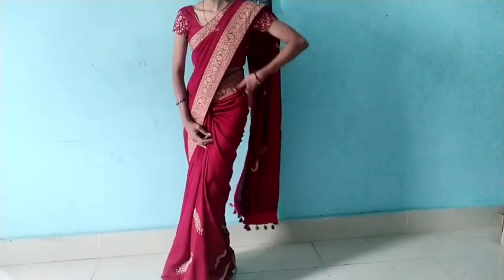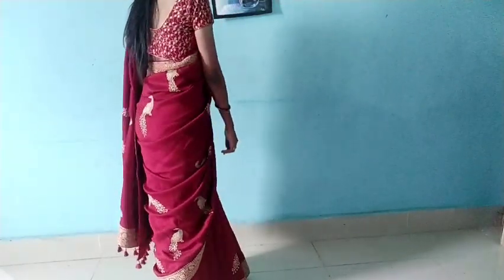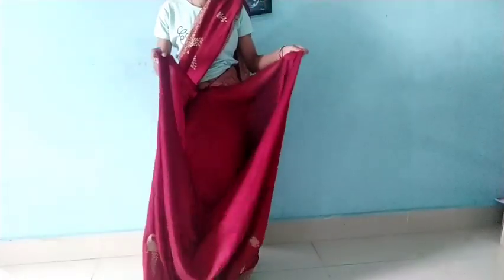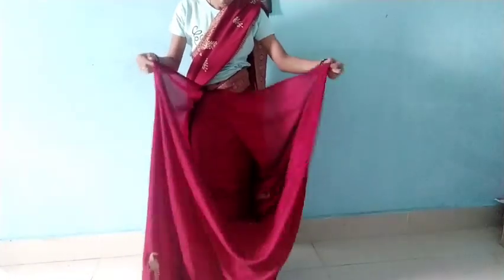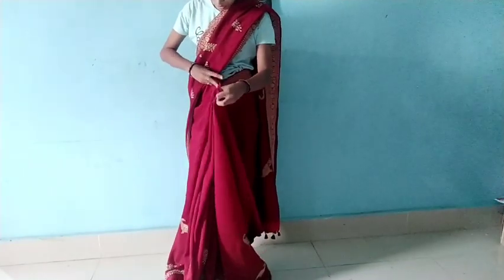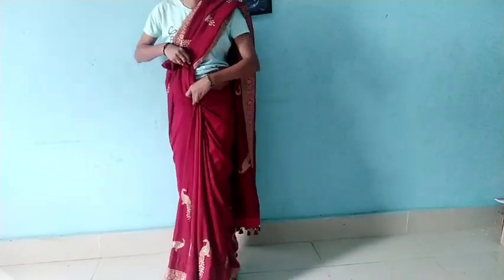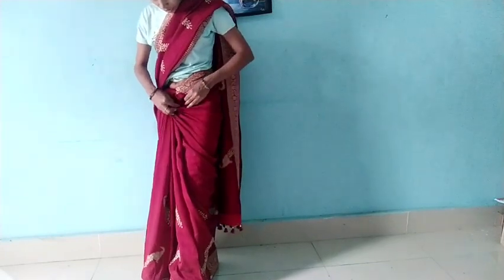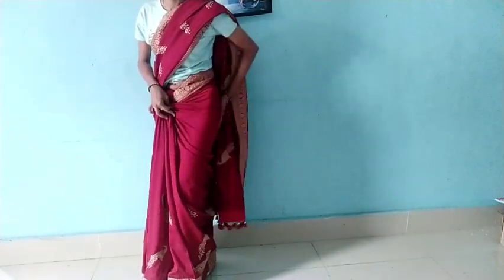How to drape a saree easily | tips & tricks of easy saree draping |Priya Galaxy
How to drape a saree easily
Tips & tricks of saree draping
saree draping tutorial